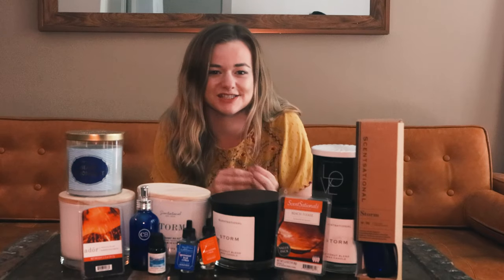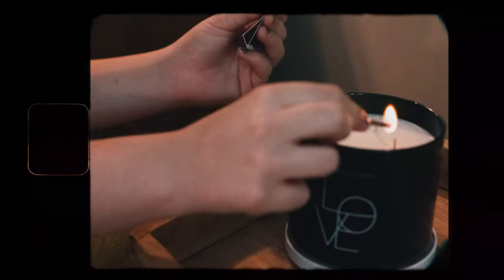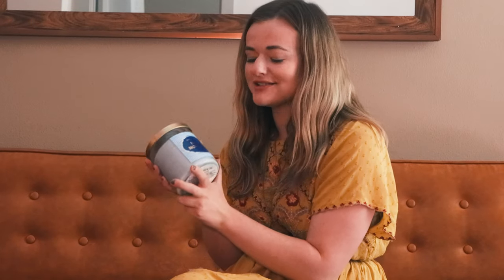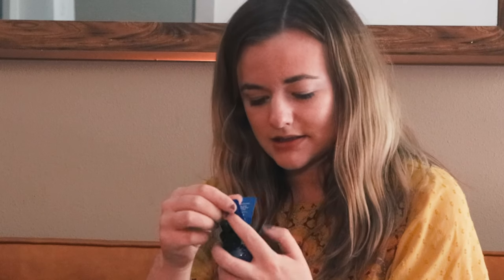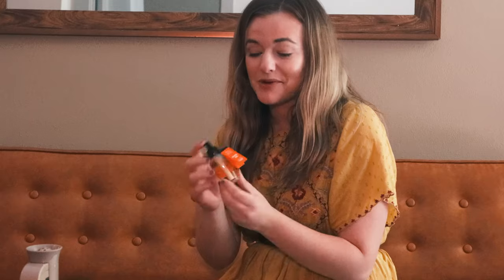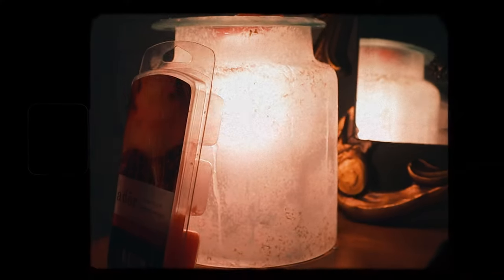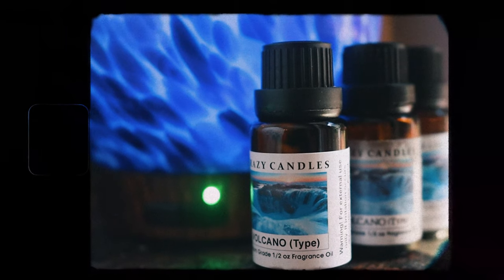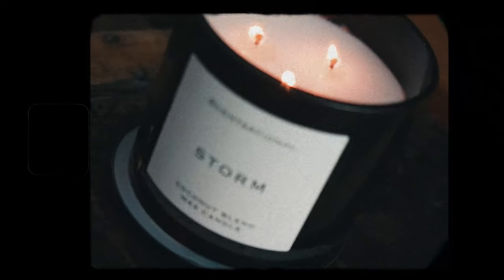ALL THE BEST VOLCANO CANDLE DUPES: Candles, Wall Plugs, Essential Oils, and More!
Hi Friends,

I have searched high and low for the perfect Anthropologie Capri Blue Volcano Candle dupe! Today I have brought you some of my favorites including candles, essential oils, wall plugs, and wax melts. If you have found any dupes that I haven’t mentions please link them down below!

Links & Details:
Everyday Luxe- LOVE candle- $6.99- not available online. Available at TJ-Maxx or HomeGoods

Opal House Target- Island Moonlight- $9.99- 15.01 OZ

Opal House Target- Smaller version- $5.00

Midnight Blue Citrus Wallflower- Bath & Body Work- $7.50 (can be found on deal)

Midnight Blue Citrus Candle- Bath and Body Works- $24.50 (can be found on a deal)

Volcano Essential Oils- Amazon- 3-pack- $14.99

Storm Candle- 3 Wick (Come in both Black and White)- $12.99- TJMaxx/ Sierra online link here:

Storm Diffuser: $5.99: not available online (couldn’t find a link)- Available at TJ Maxx or Home Goods

Ador Volcano Burst Wax Melts- $2.39 available at Target